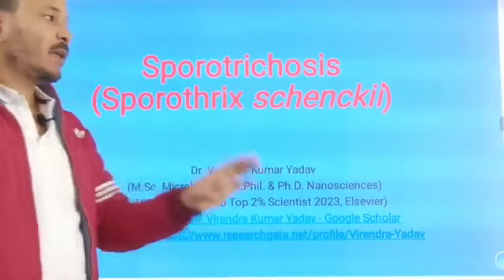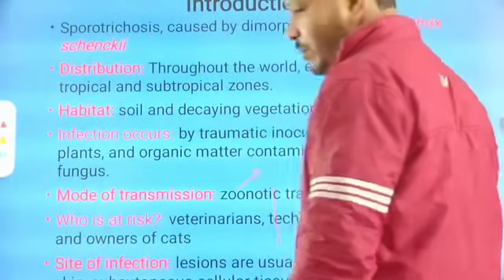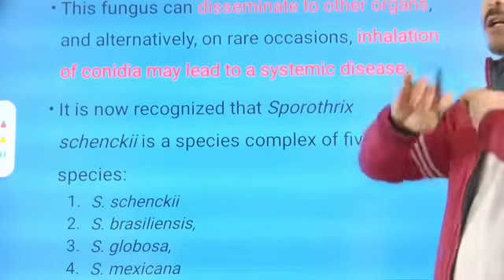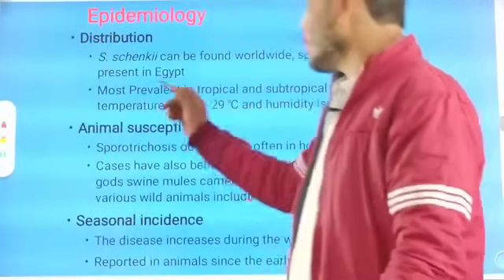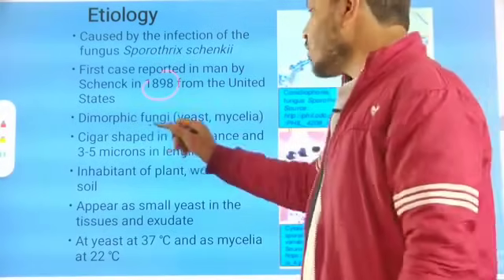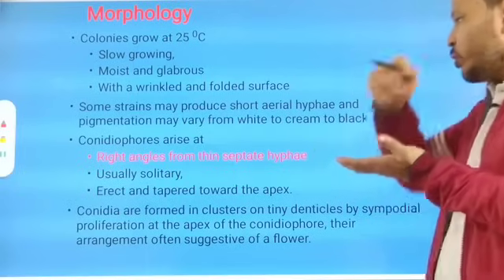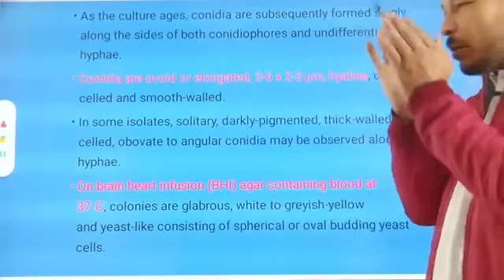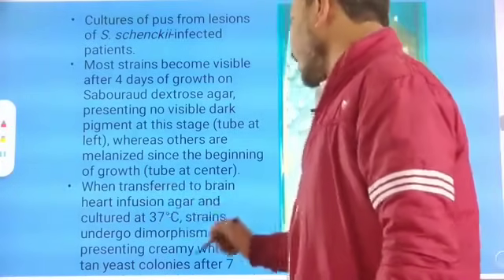Sporotrichosis by Sporothrix schenckii (Medical mycosis)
Discover how the fungus Sporothrix schenckii causes this rare yet fascinating fungal disease, often called the “rose gardener’s disease.” 🌹🦠
In this video, we break down its causes, symptoms, transmission, and treatment simply and engagingly!

👉 Perfect for medical students, microbiology learners, and anyone curious about fungal infections

Sporotrichosis disease

Sporothrix schenckii infection

Rose gardener’s disease

Fungal skin infection

Subcutaneous mycosis

Medical microbiology lecture

Fungal diseases explained

Mycology for students

Microbiology made simple

Fungal infections and treatment